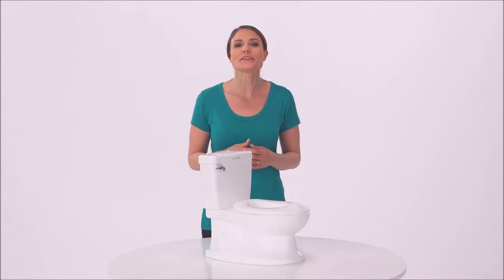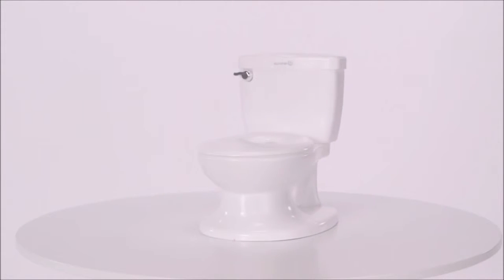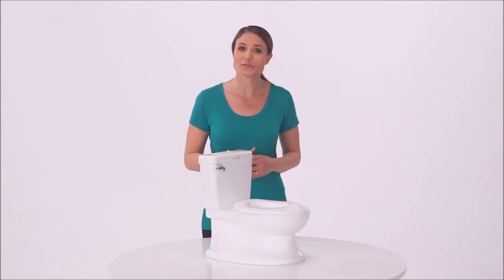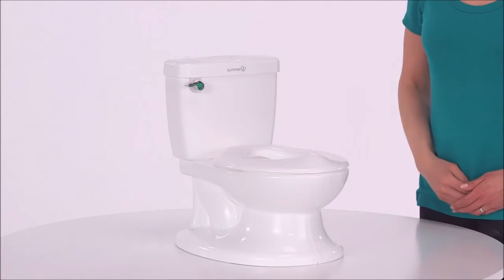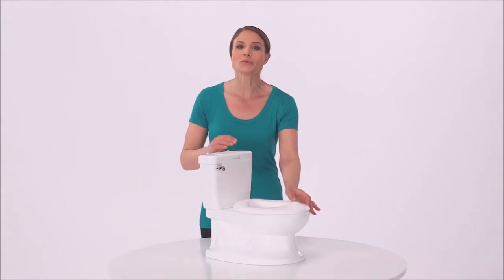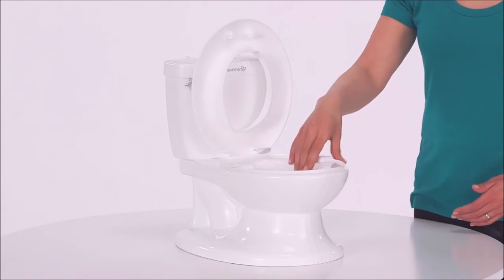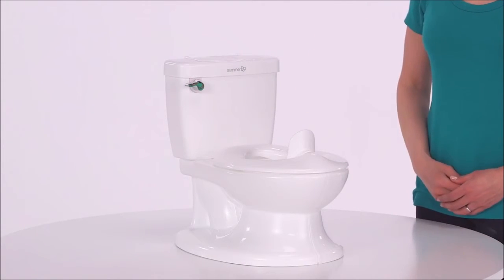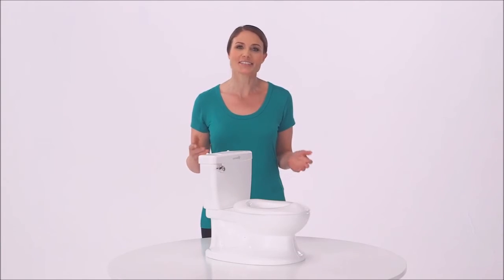Summer Infant My Size Potty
Buy Summer Infant My Size Potty Online at Inhealth.ie. Shop Summer Now! Best Price and Next Day Delivery Ireland. Order Online Today!